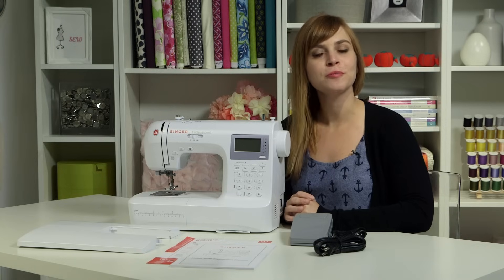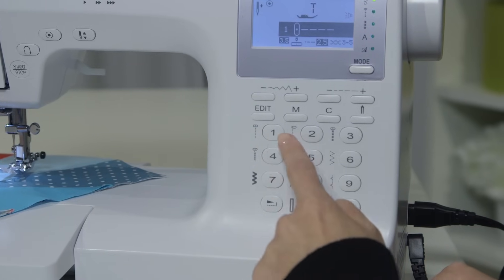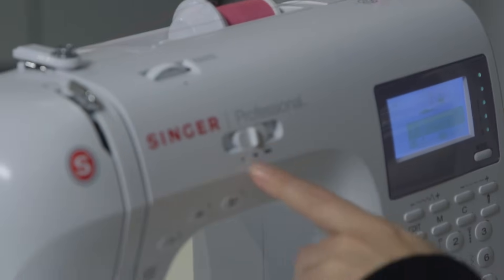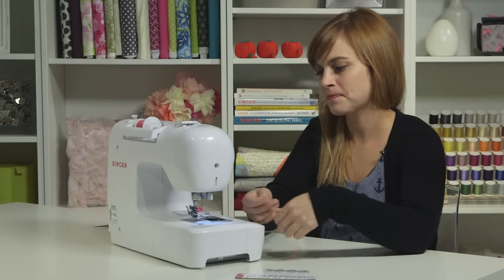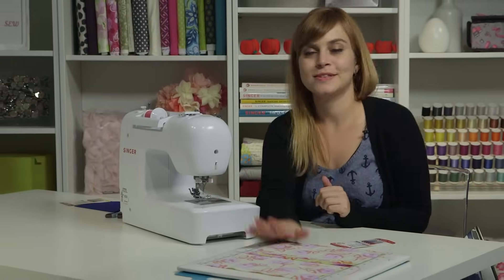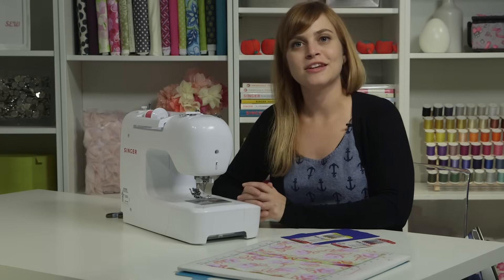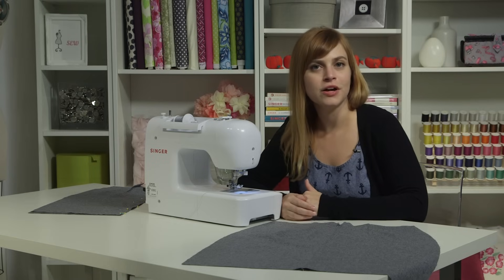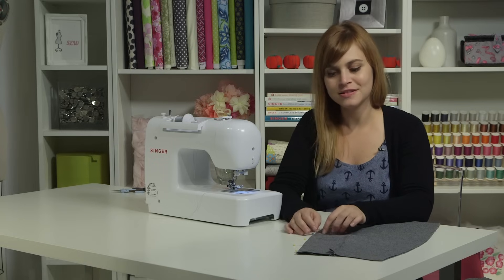SINGER® PROFESSIONAL™ 9100 Owners Class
This owners class video gives you a complete introduction to your SINGER PROFESSIONAL 9100 sewing machine. Devon will cover accessories, threading and beginner sewing.